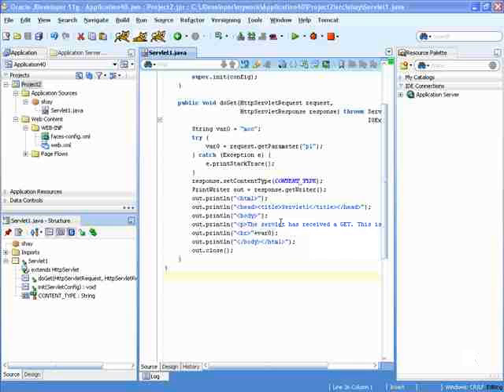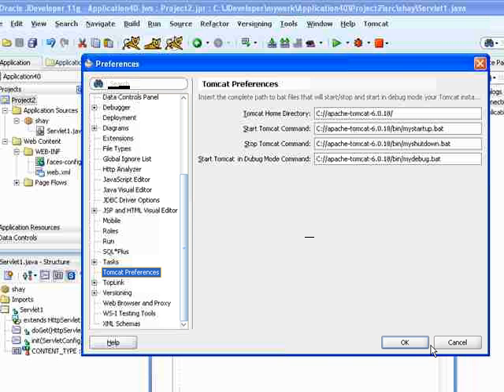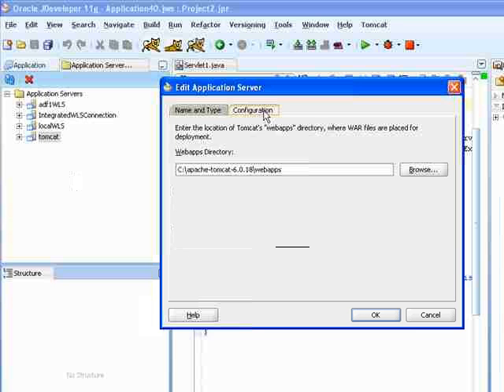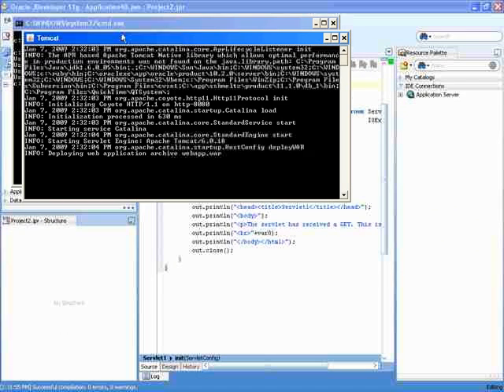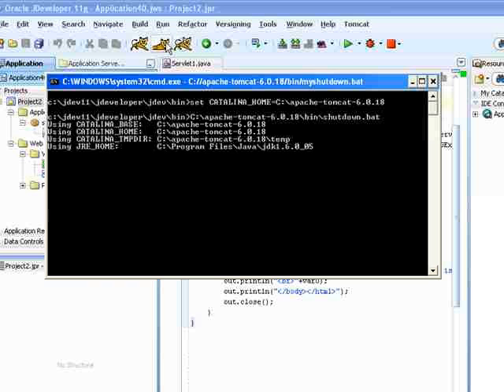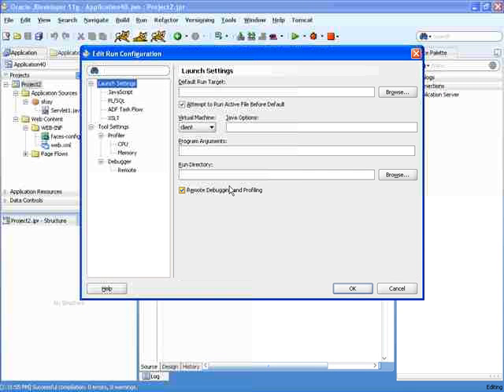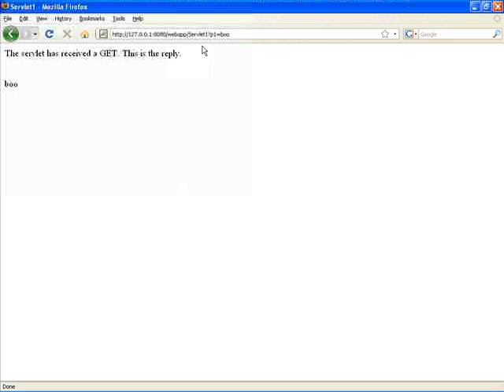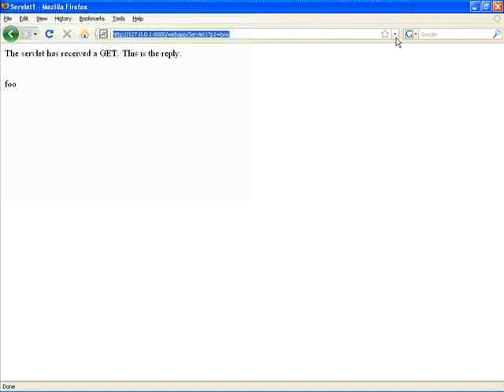Tomcat Extension for JDeveloper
Shows how to use my tomcat extension for JDeveloper to start/stop the server and do remote debugging